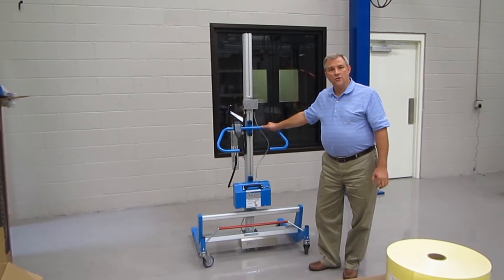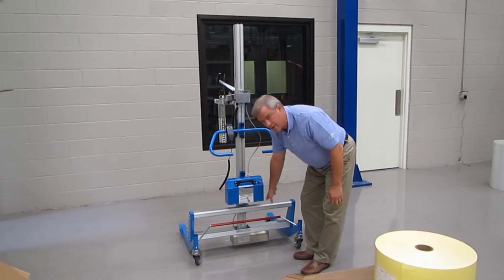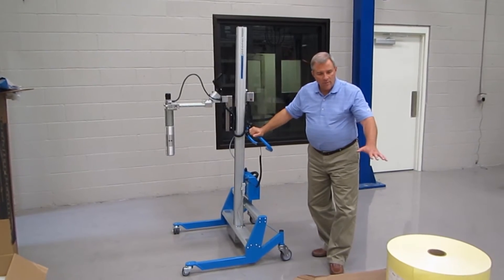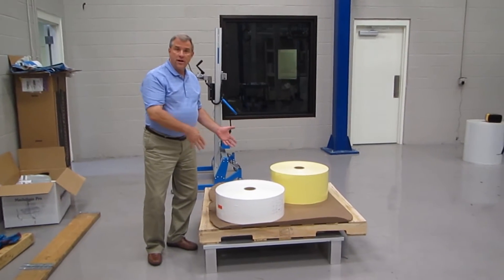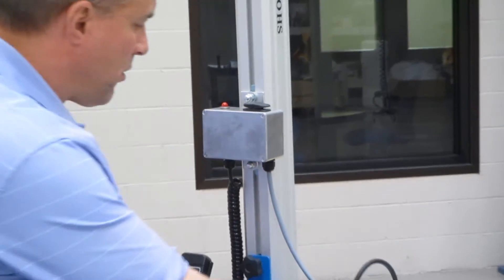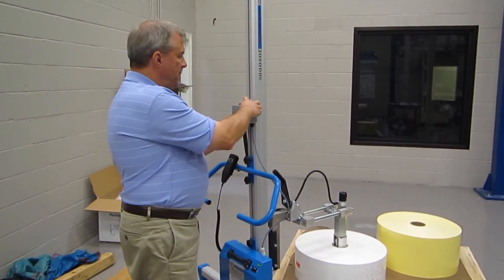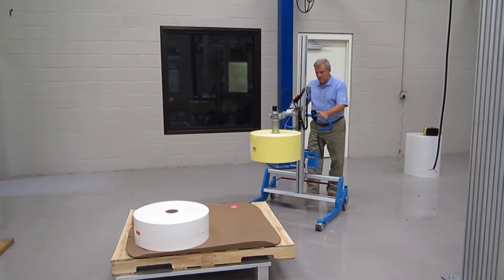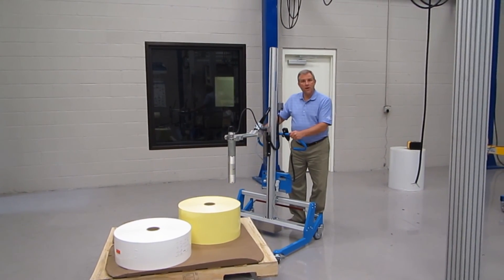Expand-O-Turn Demonstration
General overview of a LIFT-O-FLEX lifter with detailed information on our Expand-O-Turn attachment or tooling.